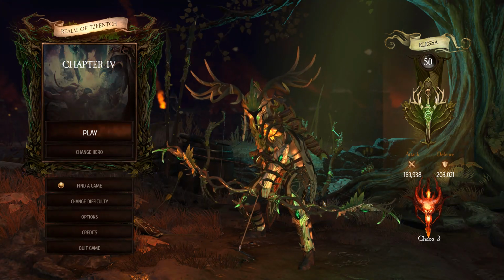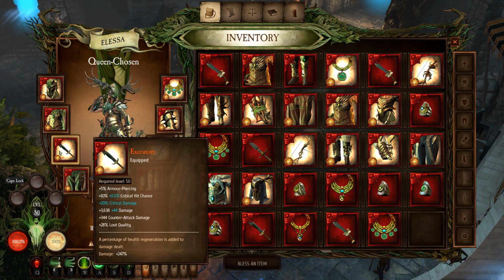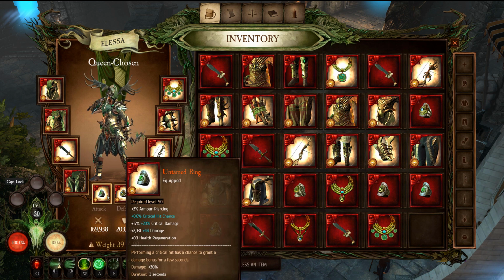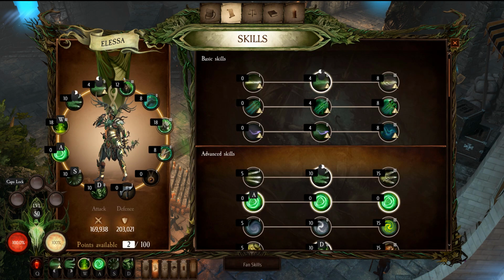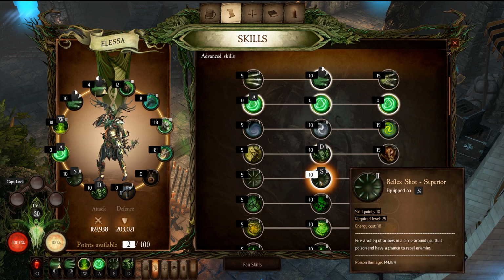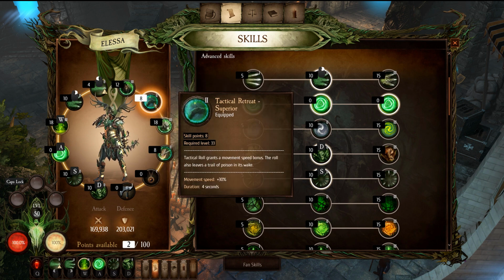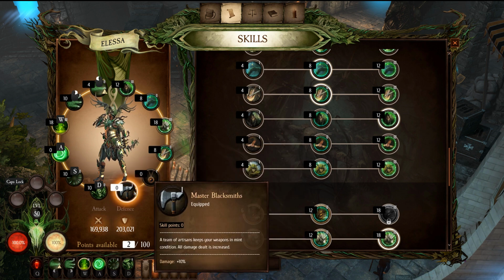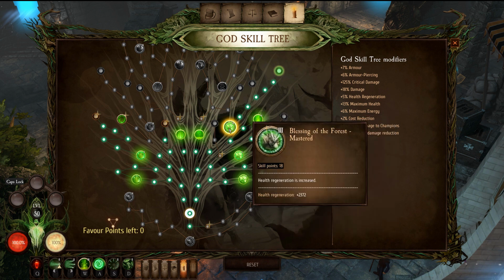Warhammer: Chaosbane - TOXIC RANGER ELESSA BUILD (Post 1.05 Patch)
In this video for Warhammer: Chaosbane, I go in depth on the best poison build for Elessa.

In a world ravaged by war and dominated by magic, you must rise up to face the Chaos hordes. Playing solo or with up to four players in local or online co-op, choose a hero from four character classes and prepare for epic battles wielding some of the most powerful artefacts of the Old World.